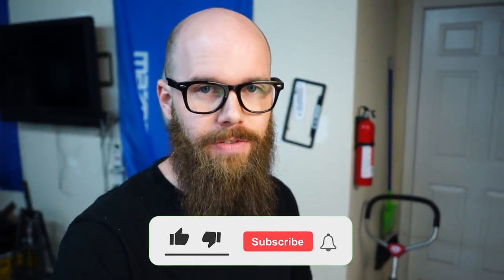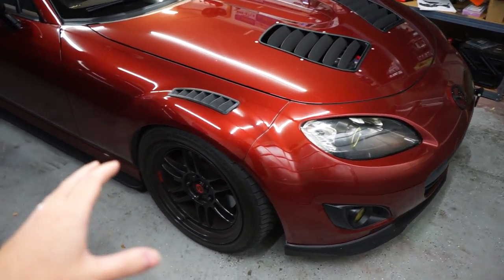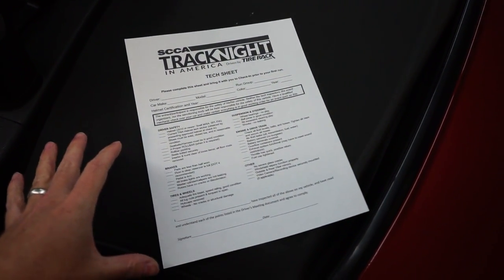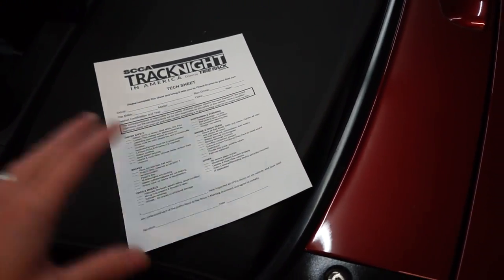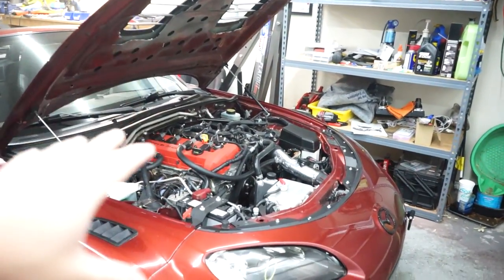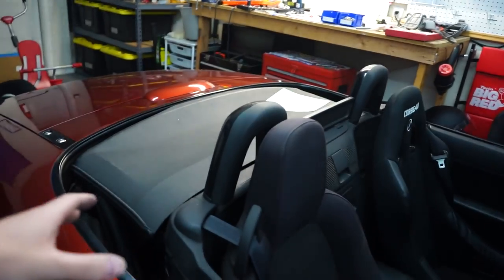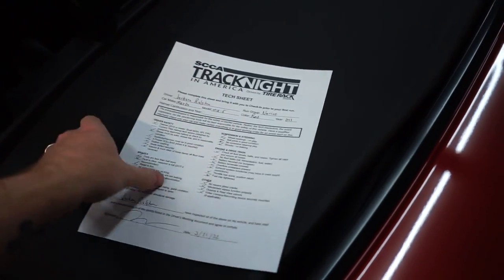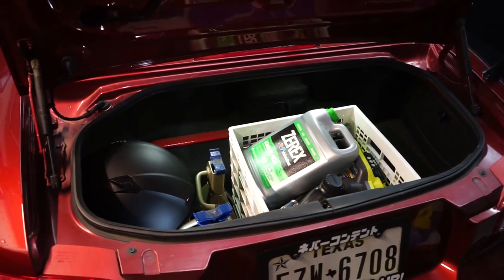Track Day Prep with the 2.5 Swap NC Miata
In this video we're getting ready for SCCA Track Night in America and doing some prep!